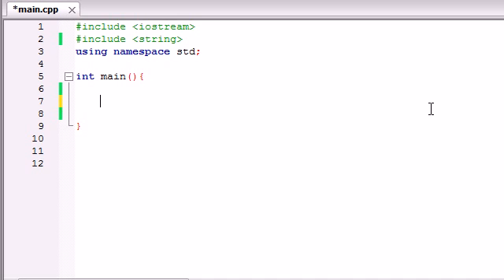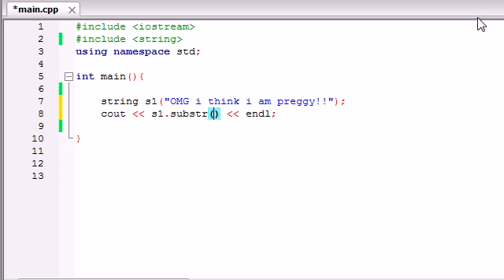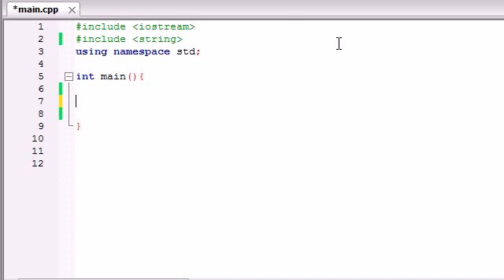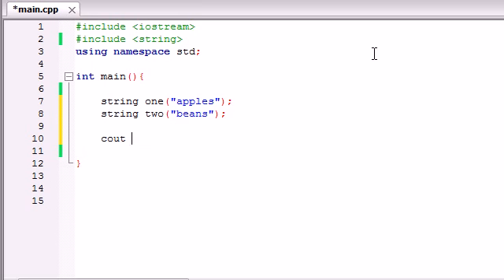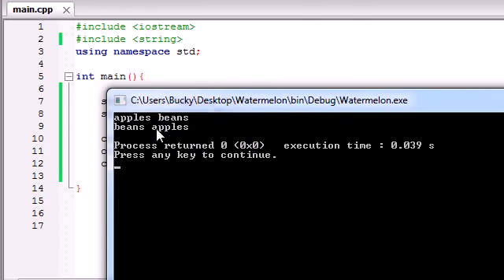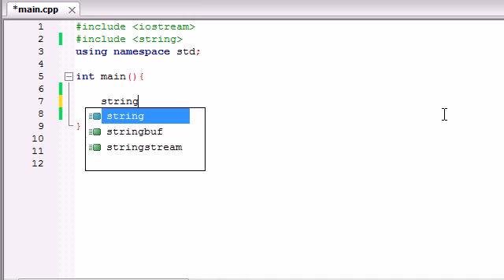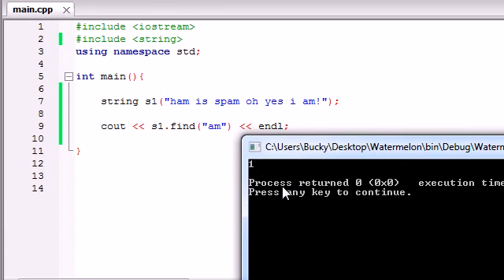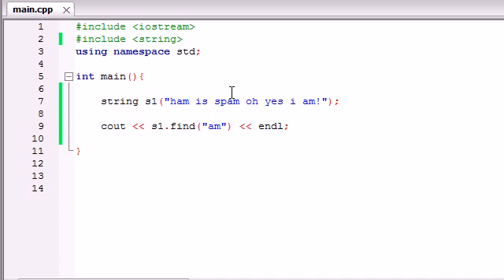C++ Programming Tutorials 72 string substrings, swapping, and finding YouTube